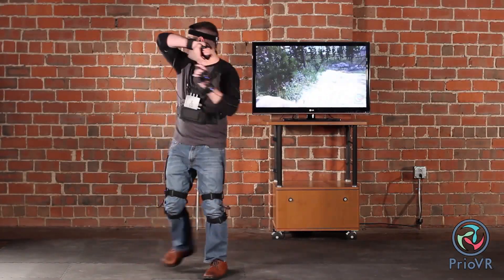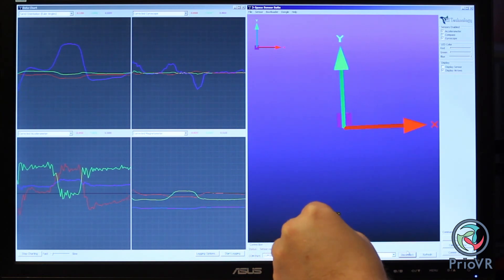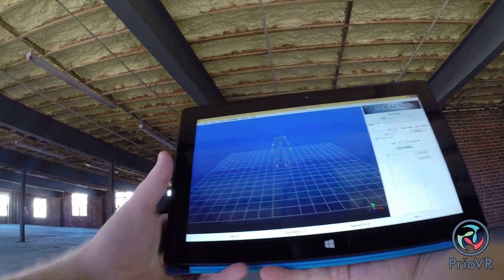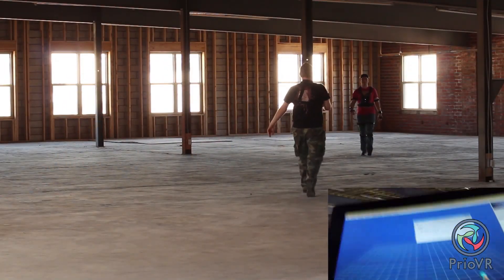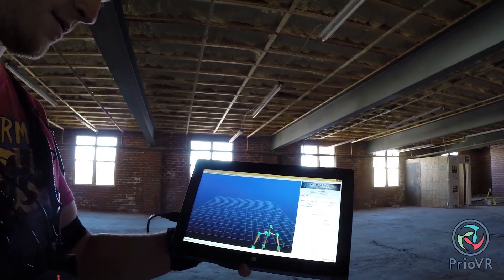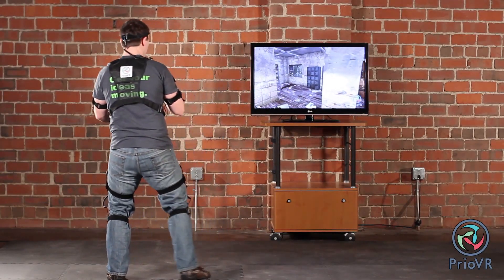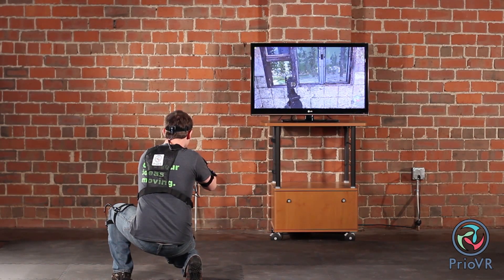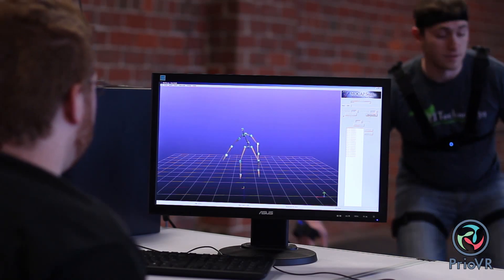PrioVR How It Works- Technical